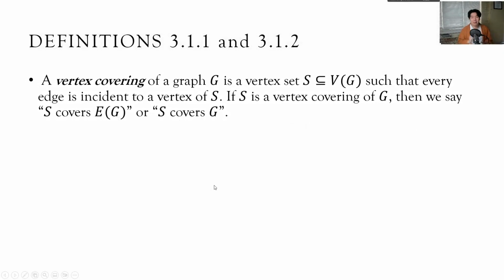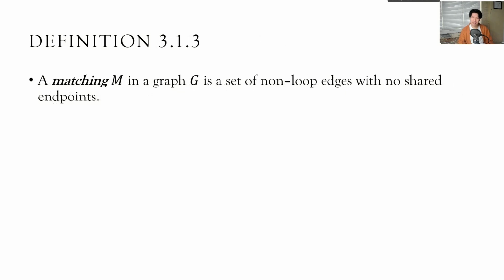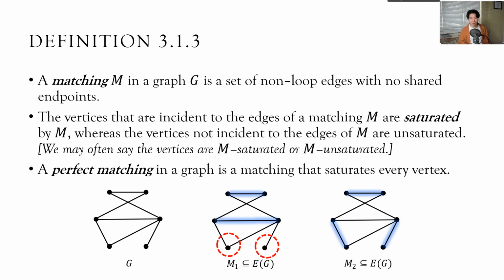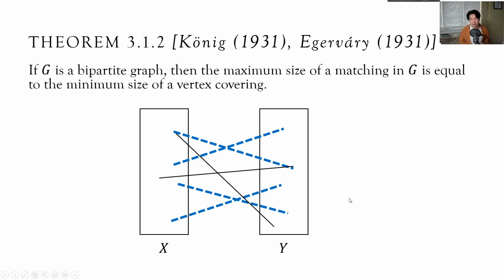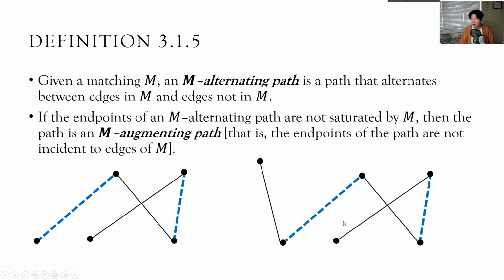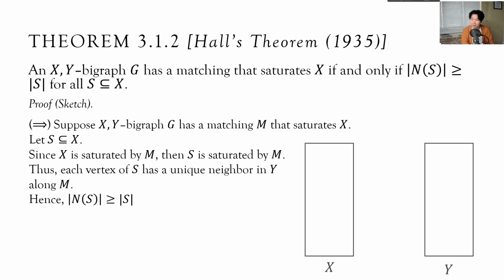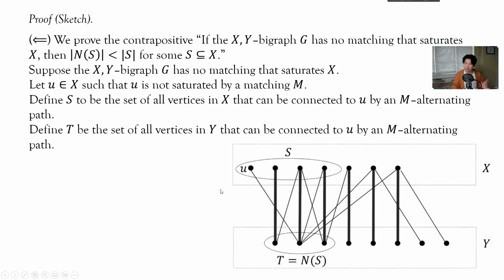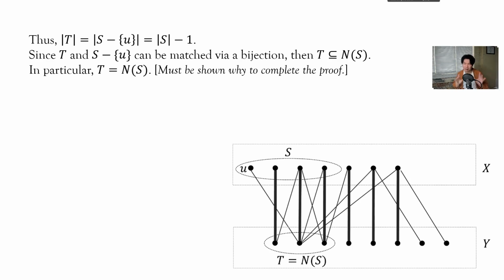Matchings and Covers [Graph Theory Series 6/12]